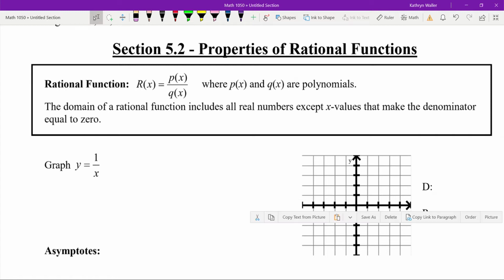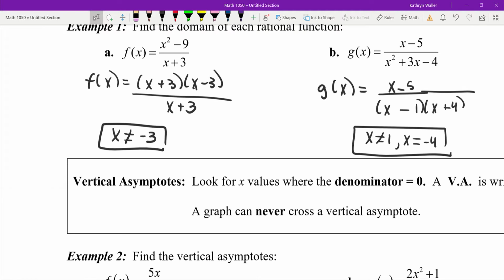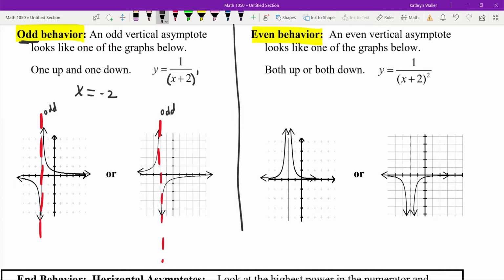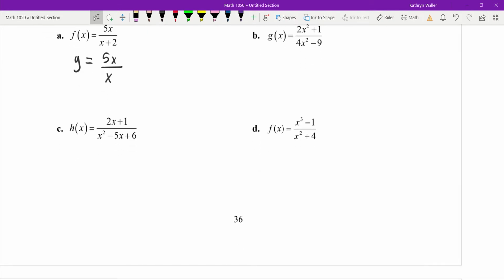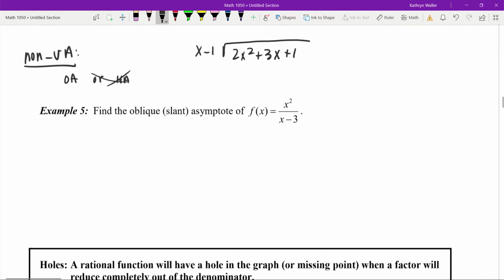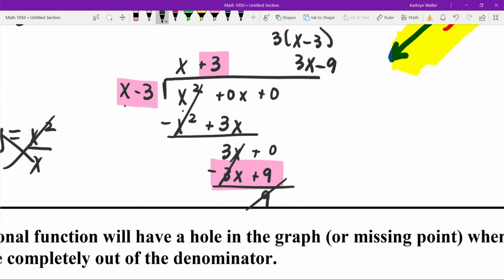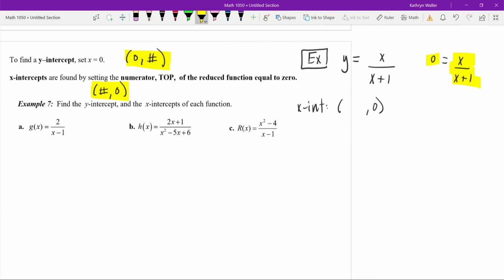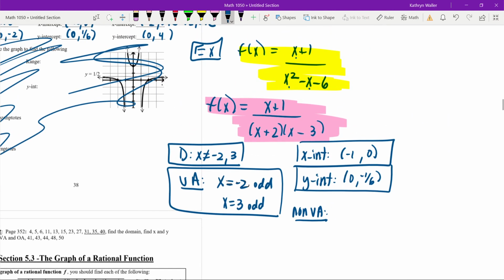Math 1050 Lesson 5.2 Spring 2019